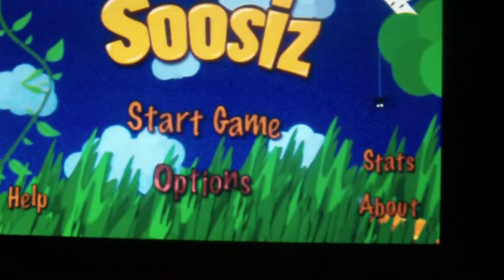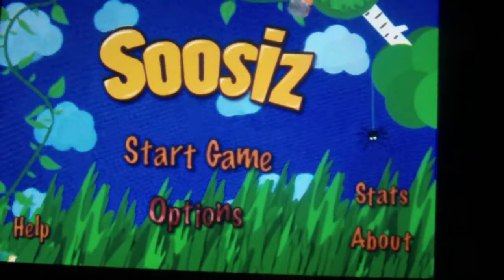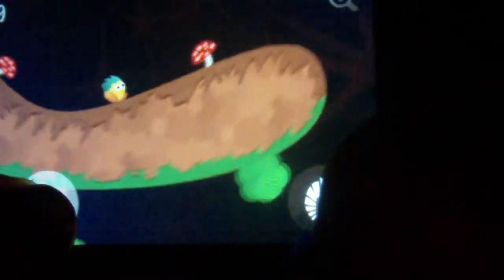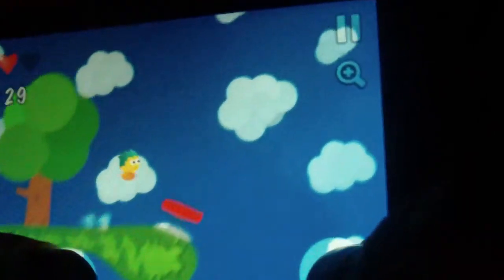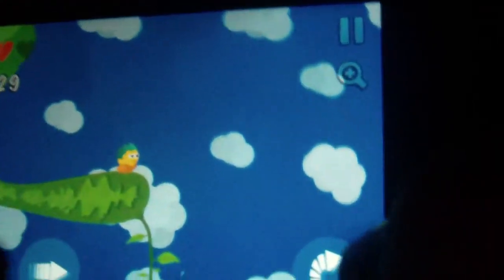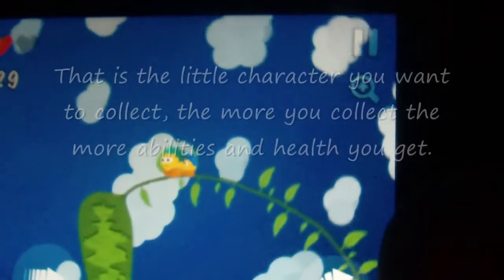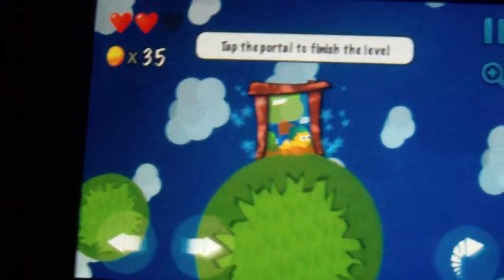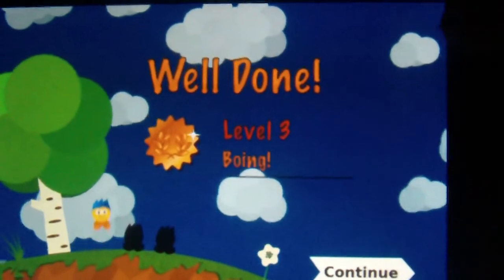Soosiz App Game play, plus my thoughts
soosiz game play! Love this game for the ipod touch.